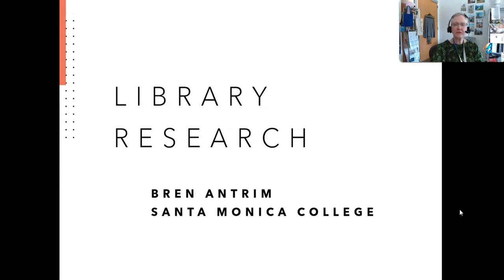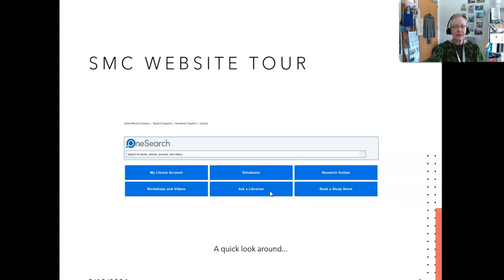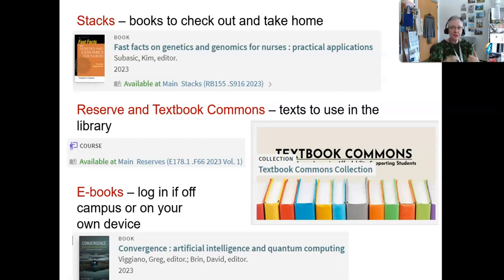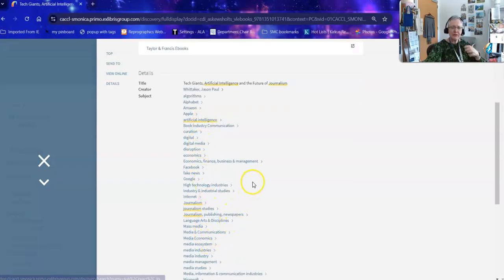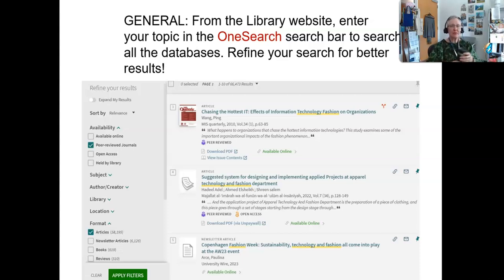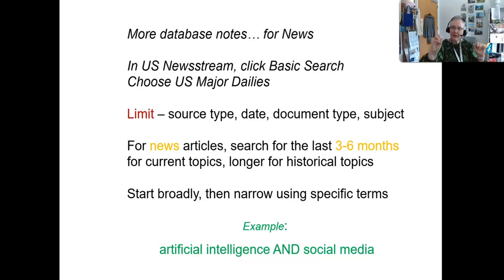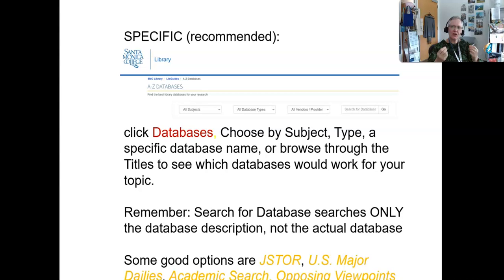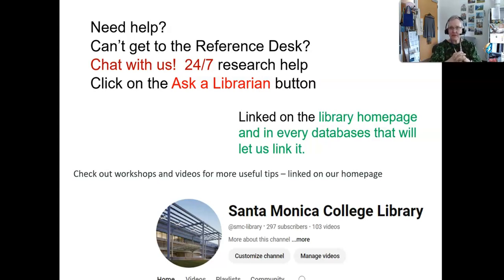Research Workshop Finding and Evaluating Resources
Librarian Bren Antrim from Santa Monica College provides a comprehensive workshop on the research process, focusing on finding and evaluating resources. The session covers the importance of having a research plan, choosing a topic, finding books and articles, and evaluating online resources for credibility.